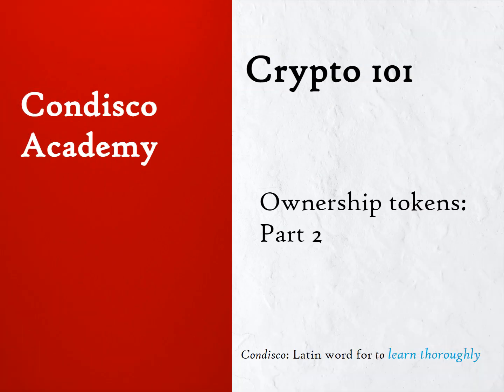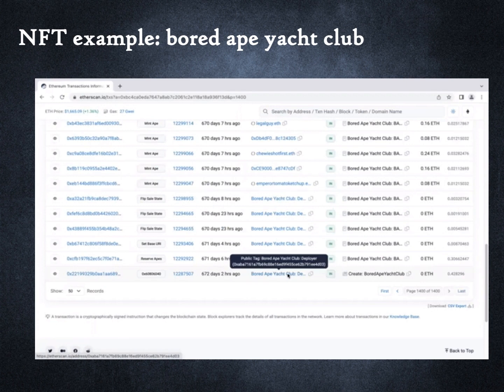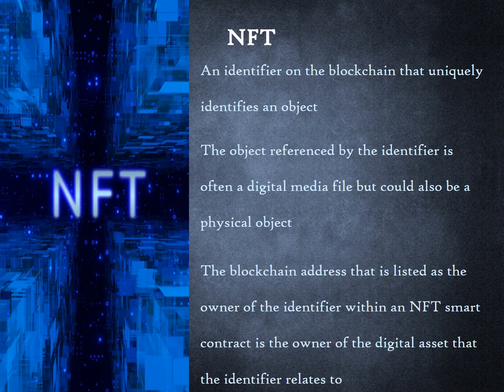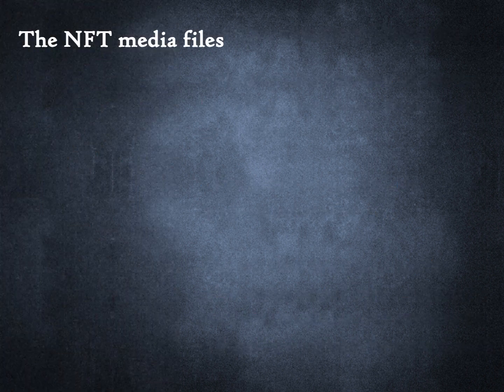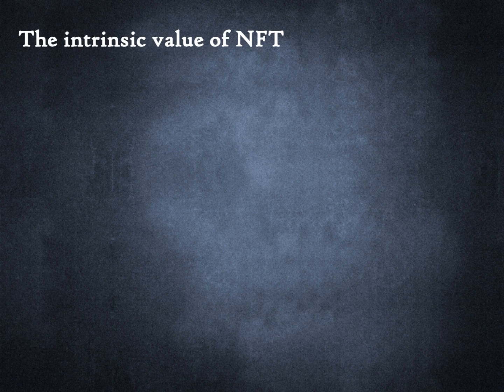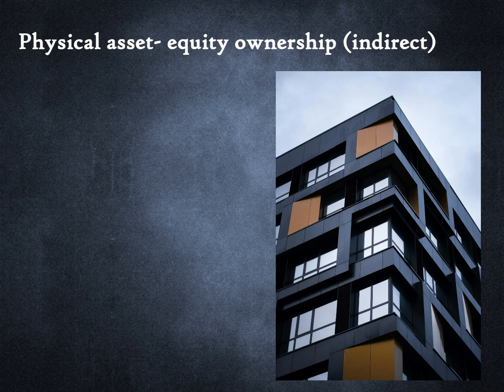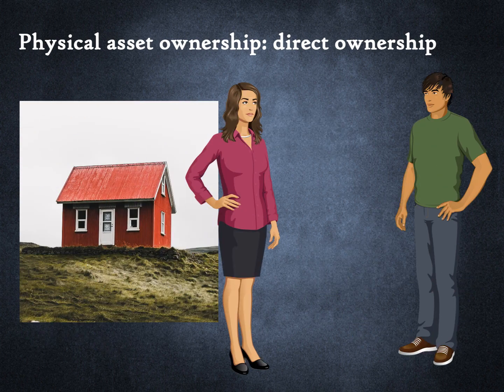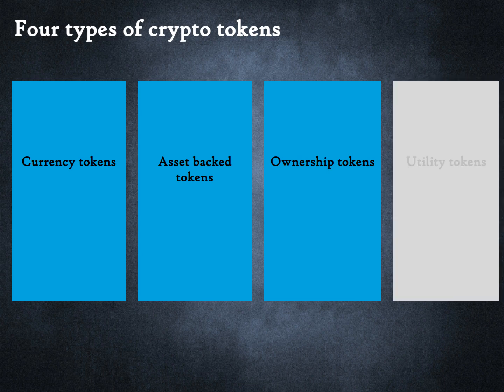Lesson 27: Non-Currency crypto tokens Part 4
This lesson continues to build on ownership tokens introduced in Lesson 26. Concepts covered include:
• real life example of an NFT
• inter planetary file system
• NFT marketplaces
• the intrinsic value of NFTs
• ownership of real assets via NFTs
Follow me on Medium: